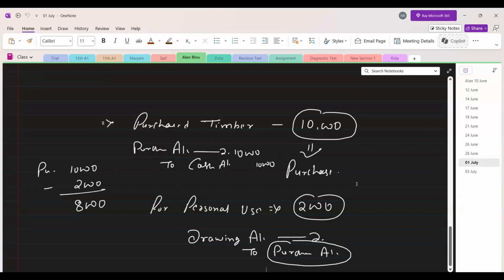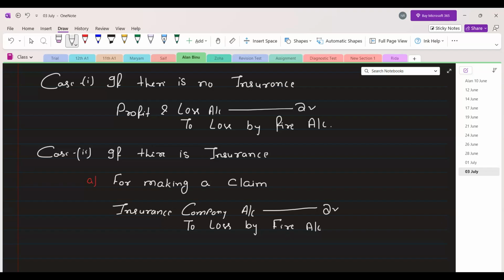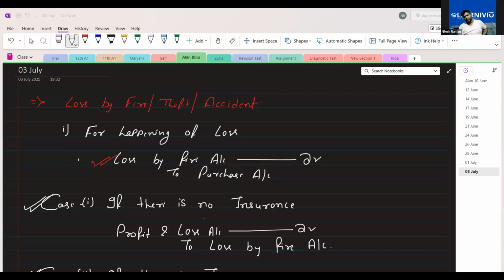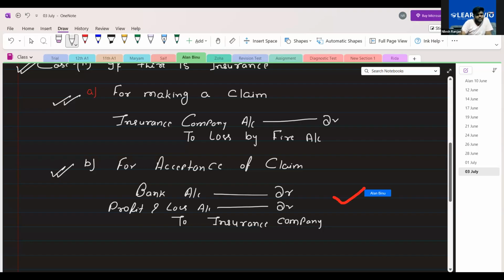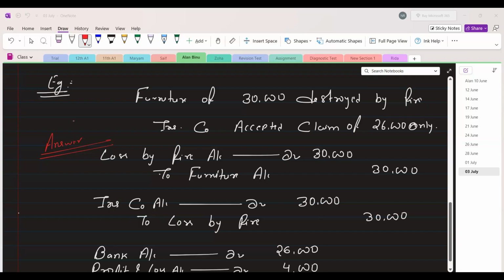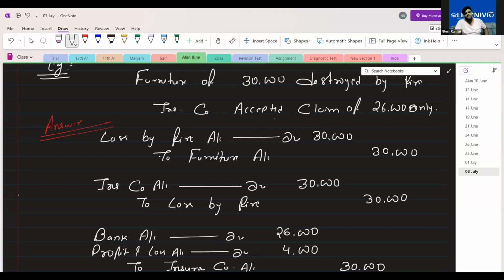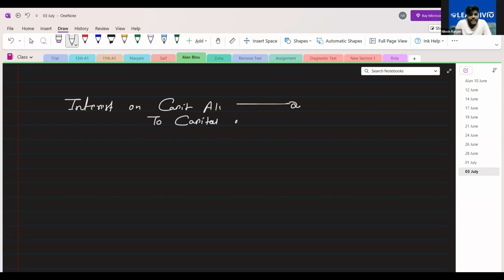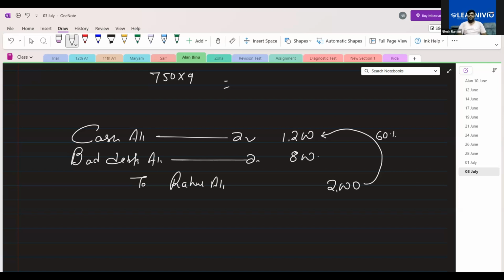Learnivio | Chapter : Journal Entry | Lect | Alan 03-07-2025